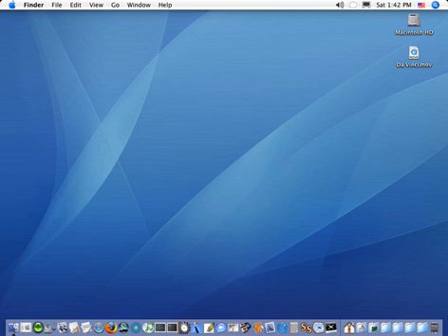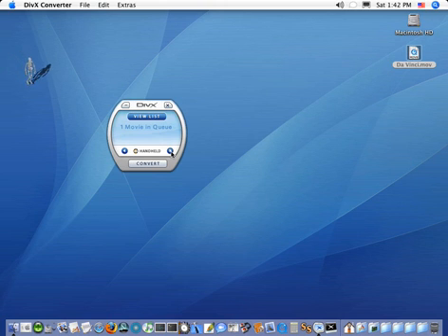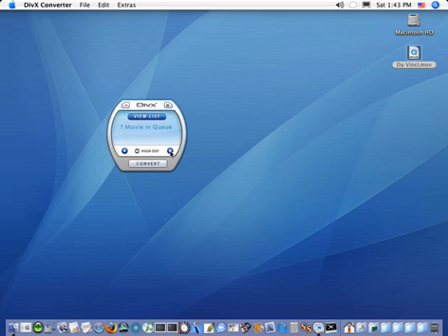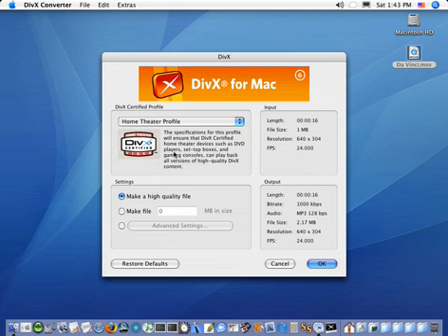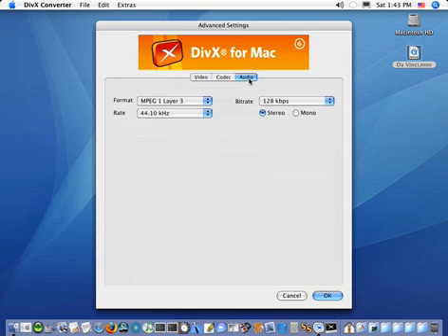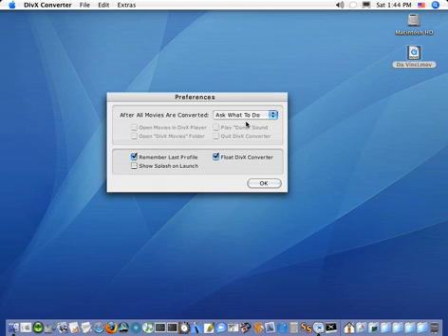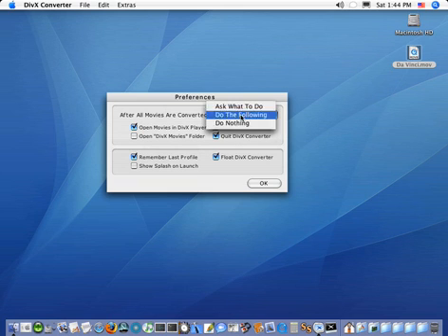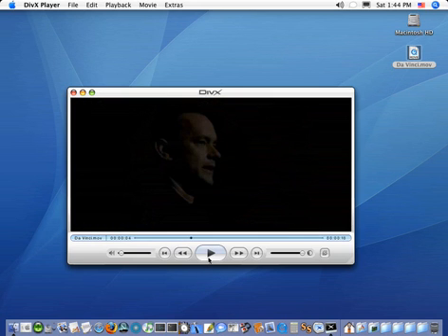DivX Converter (for Mac) Basics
Converting your videos to DivX is as simple as dragging and dropping them onto the DivX Converter, choosing a Profile, and clicking 'Convert.' Custom Conversions let you tweak advanced settings and customize the encoding process. You can also configure workflow automation tasks upon conversion completion.